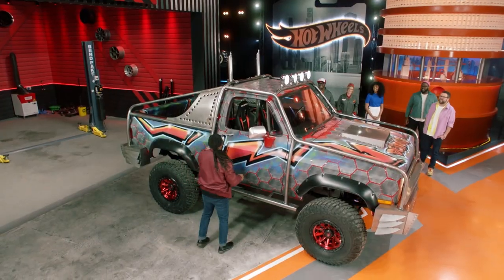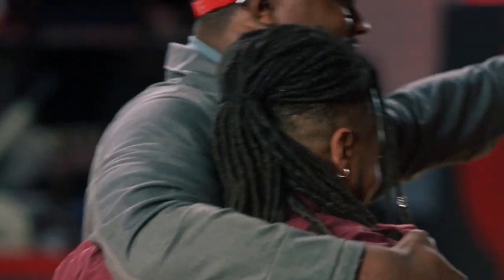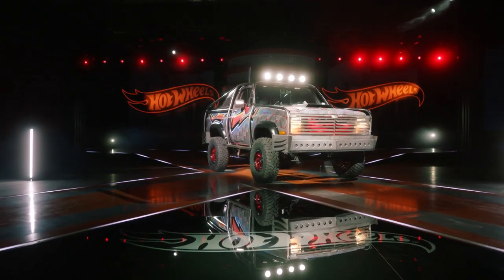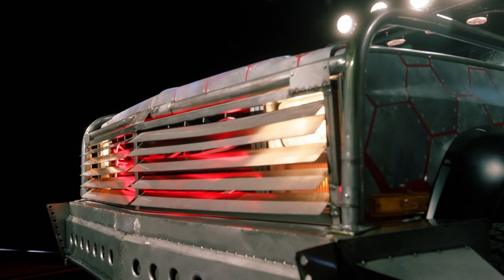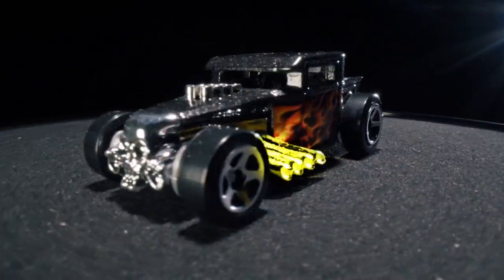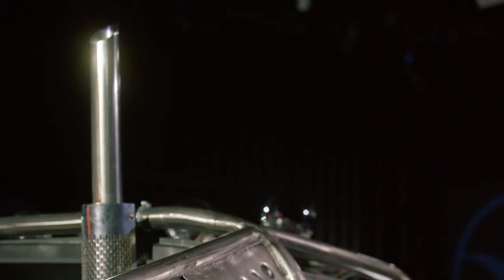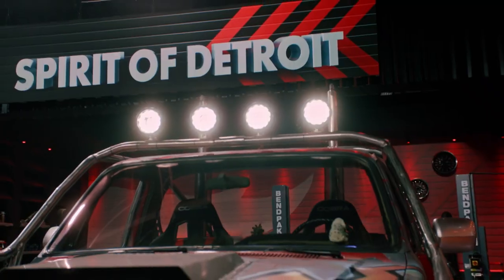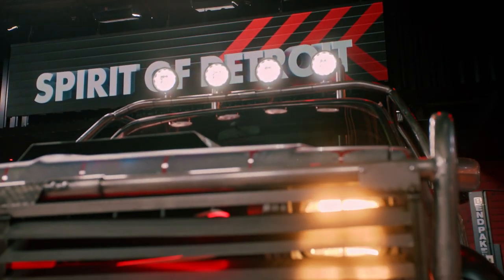'90 Blazer Transformed into a Bone Shaker Look-Alike | Hot Wheels™: Ultimate Challenge | NBC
A 1990 Chevy Blazer gets a makeover inspired by the city of Detroit and the iconic Bone Shaker Hot Wheels™ toy!

Watch Hot Wheels: Ultimate Challenge Tuesdays at 10/9c on NBC and streaming the next day on Peacock.

Find NBC trailers, full episode highlights, previews, promos, clips, and digital exclusives here.